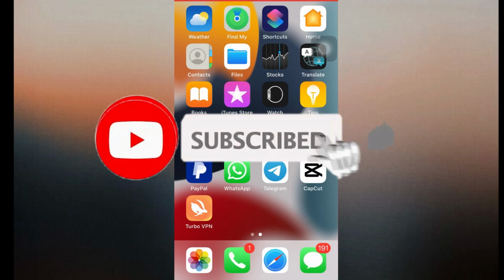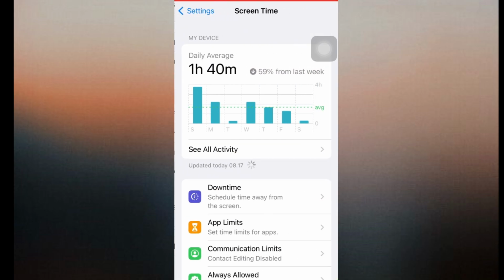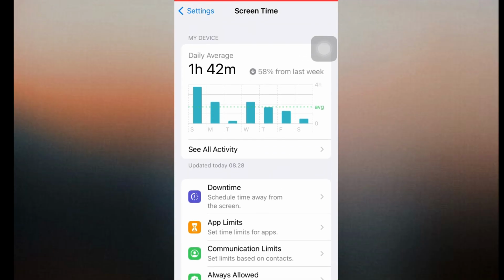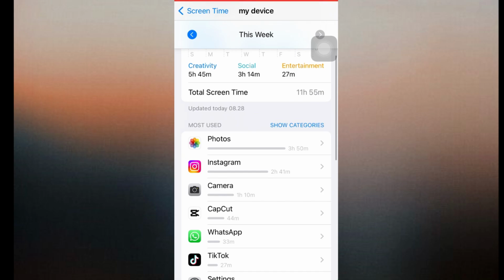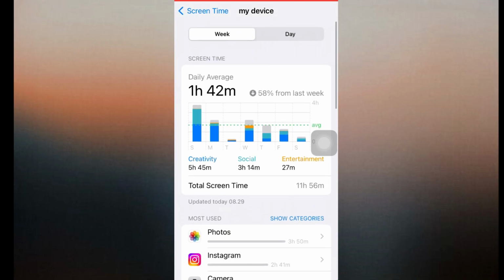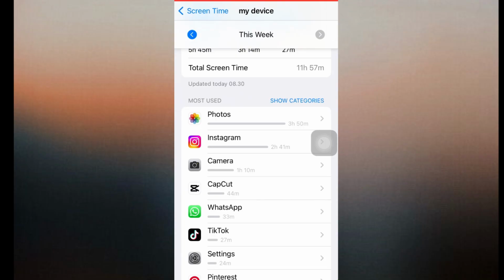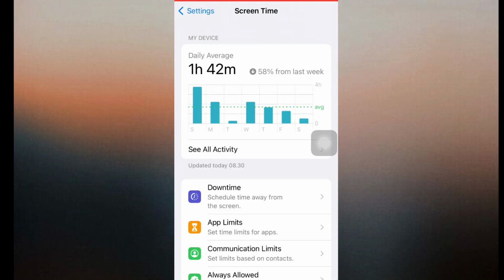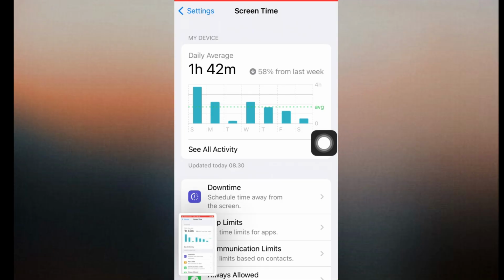How To Check Screen Time On iPhone Easily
Want to BOOST your PRODUCTIVITY and SAVE TIME? Learn how to check Screen Time on iPhone in seconds!